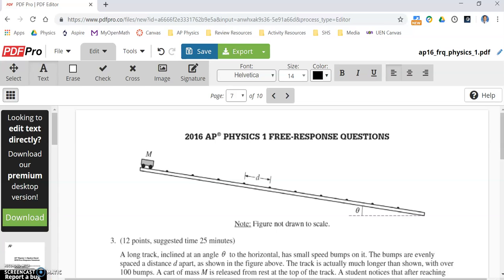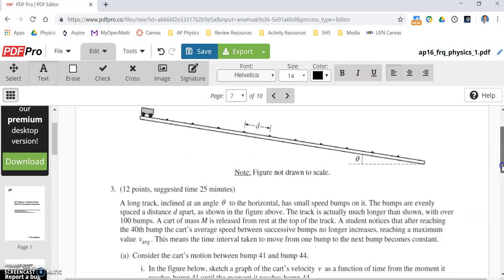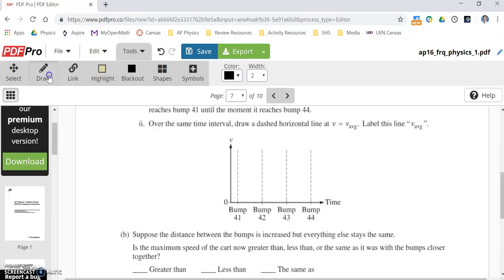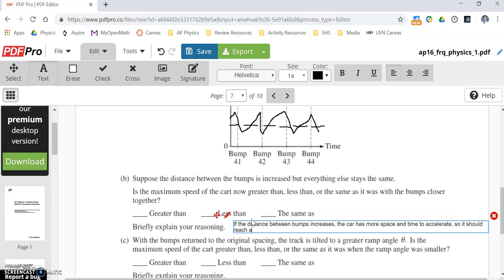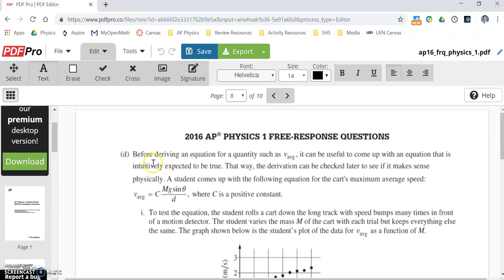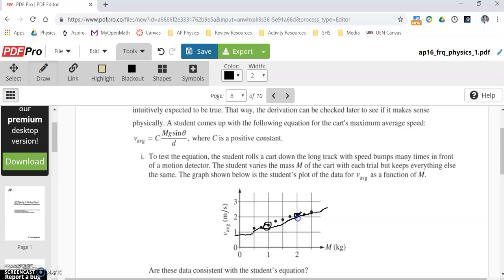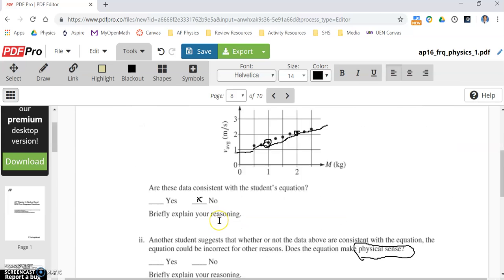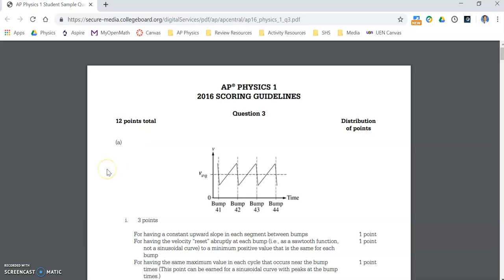AP Physics 1 2016 FRQ3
This is a discussion of how to answer the 3rd Free Response question from the 2016 AP Physics 1 test. At Springville High School, this is the first FRQ that students do on their own when learning about motion.